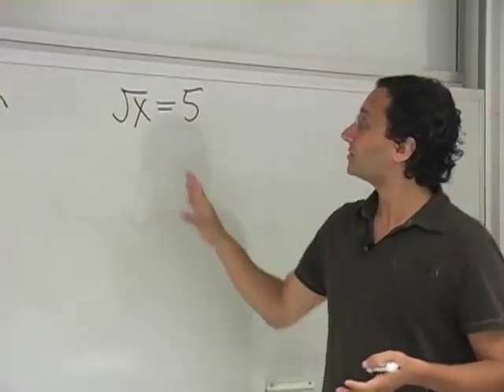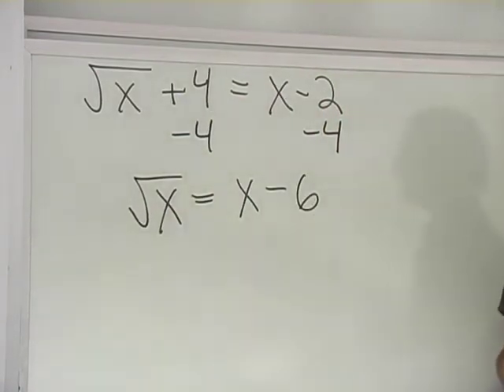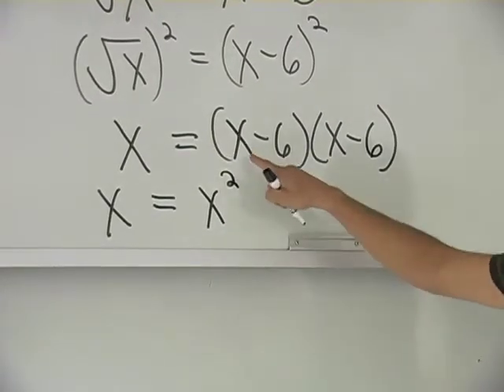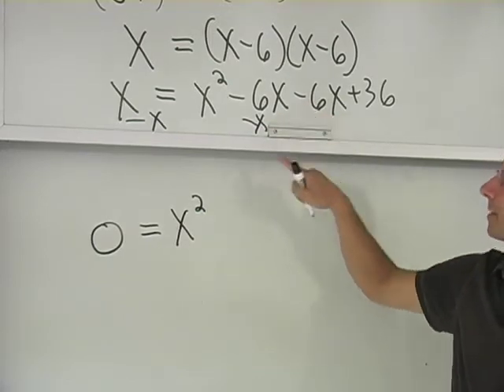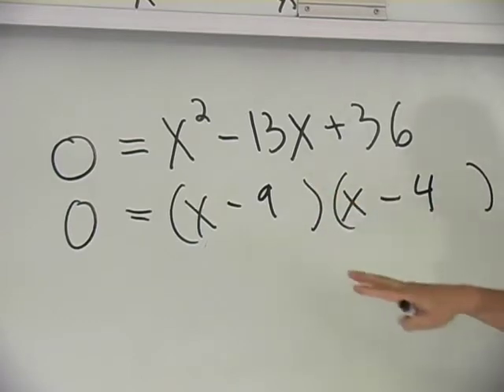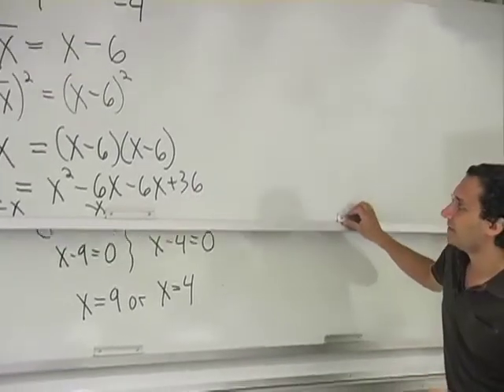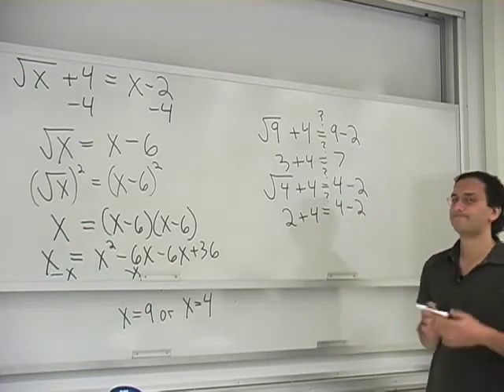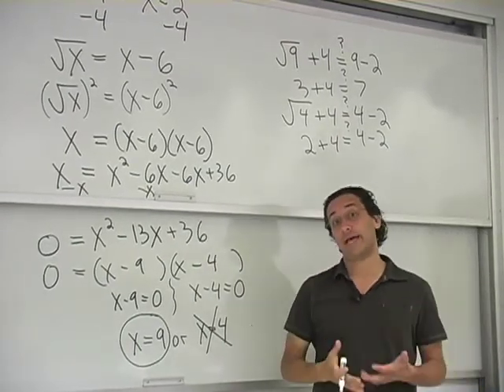Radical Equations #1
Mathematics Lecturer Eric Kean of Western Washington University solves a radical equation.